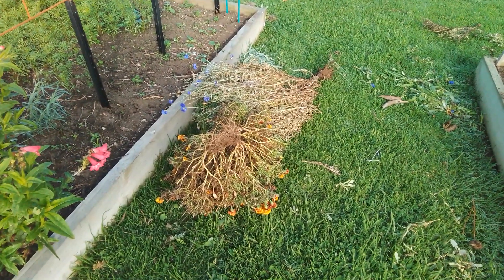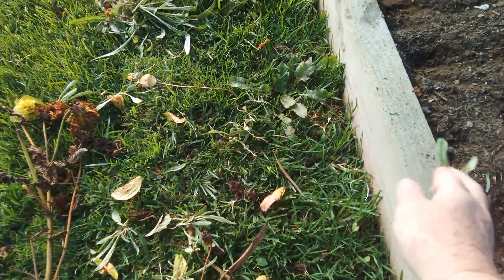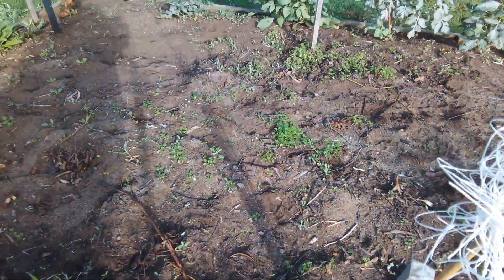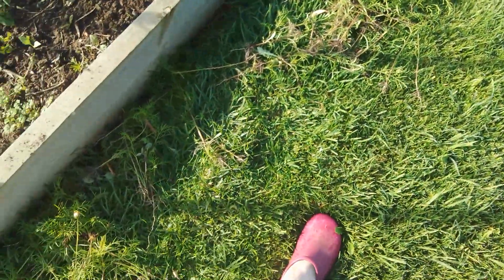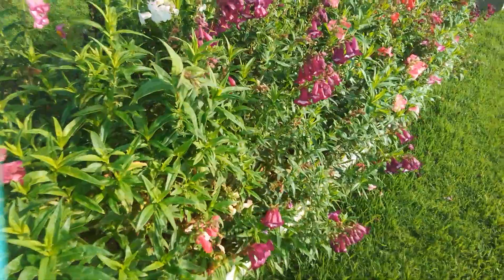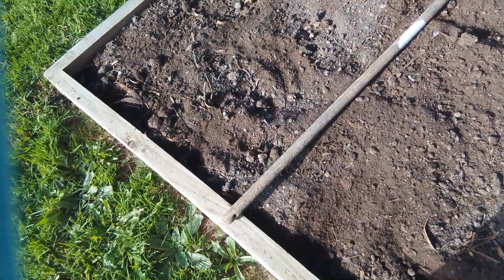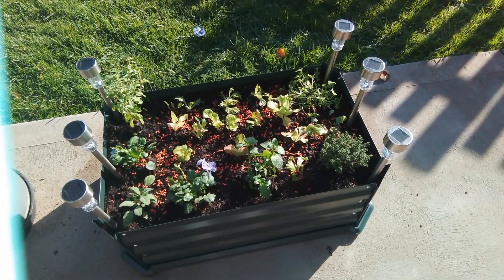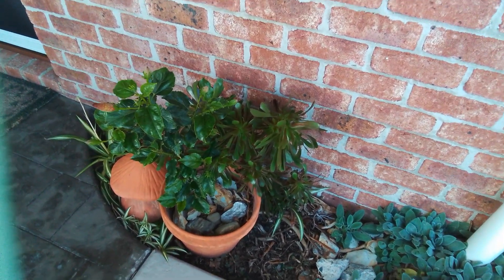Good grief 😵‍💫 it's all selfseeded. 🌱🌱🌱🌱🌱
I hope you all had a lovely mother's day,  mine was a nice quiet day. I received a gift voucher and a lovely little raised bed that is now a herb bed.I spent yesterday cleaning up one of the flower beds.  there are hundreds of selfseeded seedlings coming up. Cosmos,  cornflowers,  stock, nigella and I think dahlias. In bed 3, I'll be planting potatoes in one section and perennial plants in the other 2 sections.  Today my job will be to cut back the dahlias and weed out the cosmos that are taking over.😵‍💫🙃😁